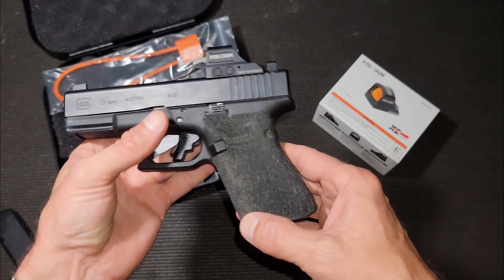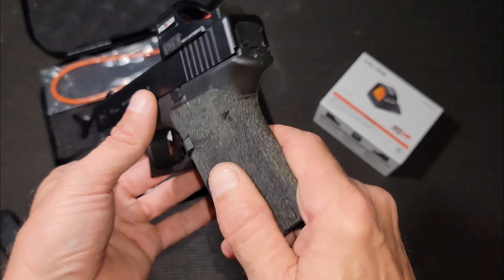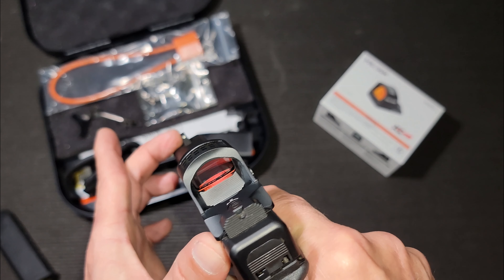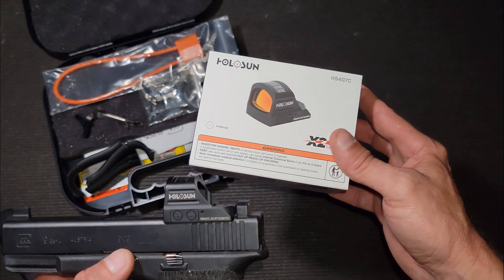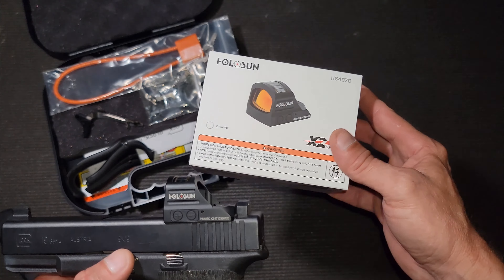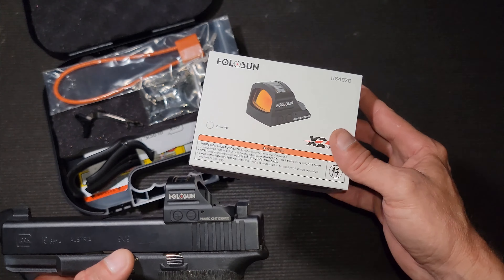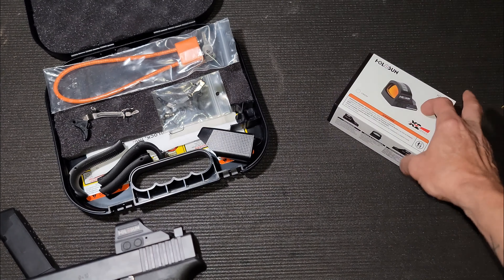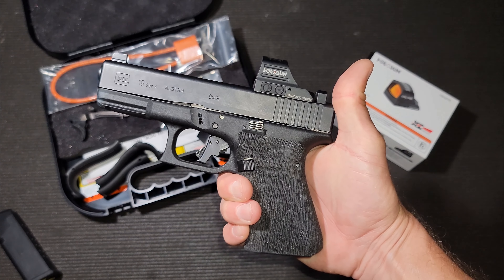Q3 Giveaway!!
Thank you to everyone who supports this channel, and special thanks to those of y'all who double up your donations for the Swaringim family!